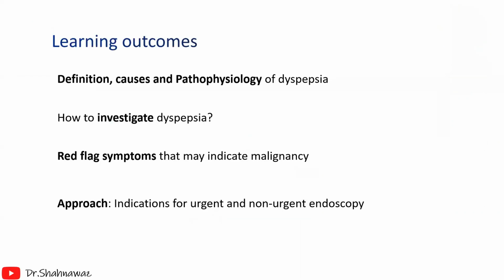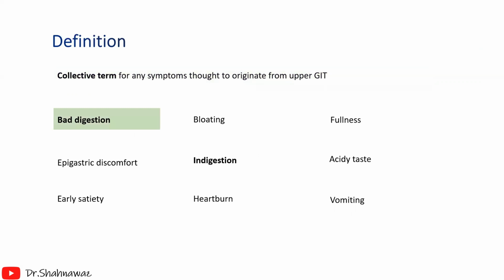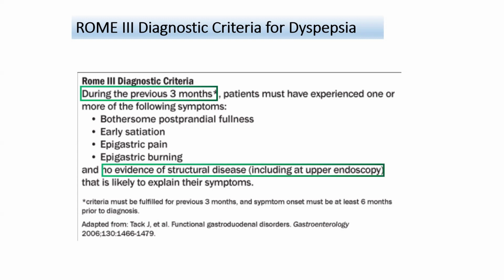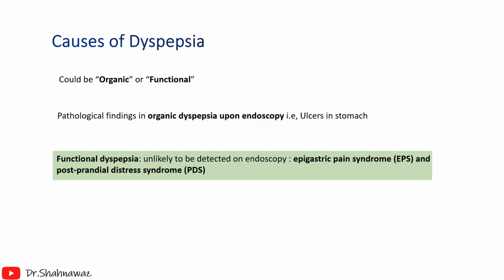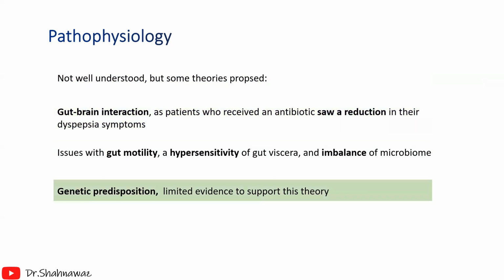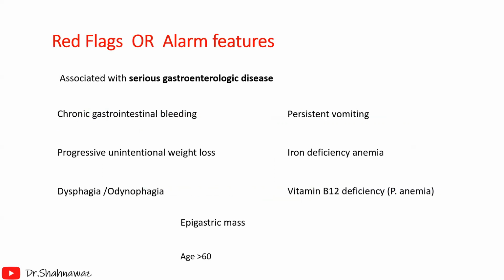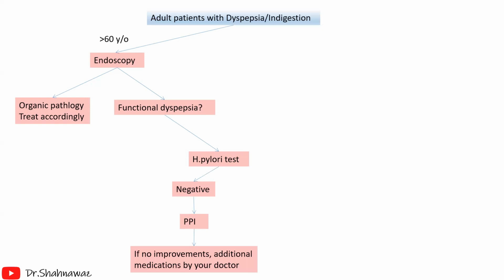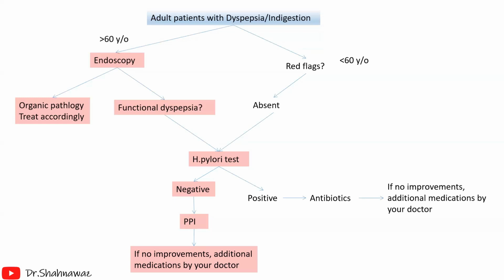Dyspepsia |What is indigestion?|Signs and Symptoms |ROMIII criteria| GI-Disorders-Internal Medicine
Hello there,

In this video I have discussed about the dyspepsia that's also called indigestion.  This is common among the people who are drinking and with bad eating habits.

You will see that what are the symptoms that are present during dyspepsia.

ROM III criteria is important to diagnose the dyspepsia.

At the end of the lecture you will learn that who we approach to dyspepsia.

The indications of urgent endoscopy are discussed in the lecture as well.

Good Luck

Regards,
Muhammad Shahnawaz